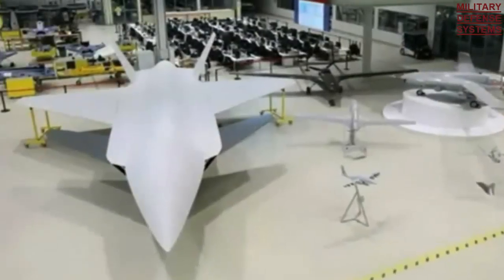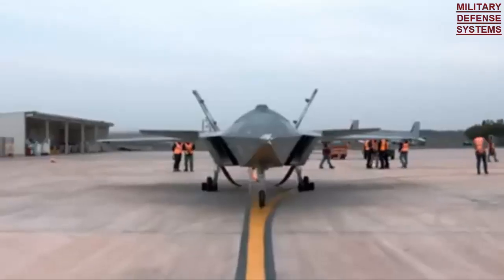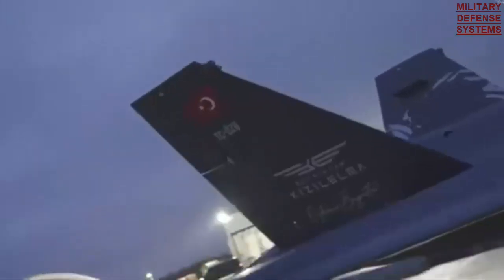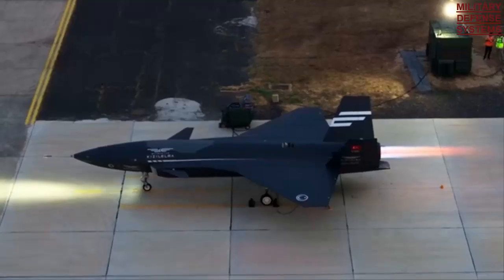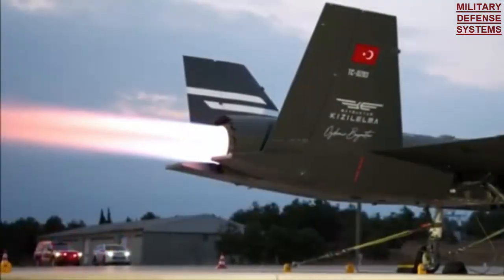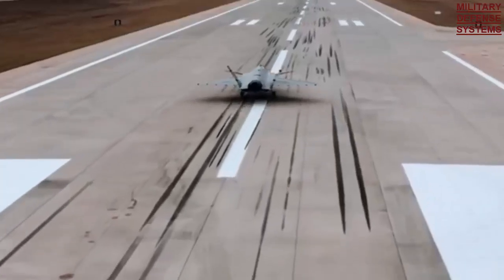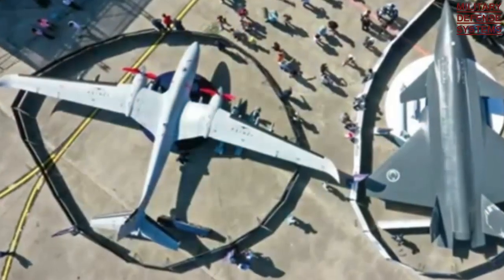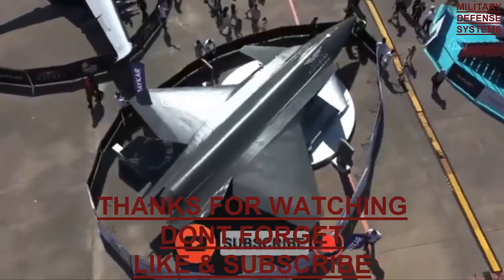Details of the engine used in Bayraktar KIZILELMA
General features of Bayraktar Kızılelma-A Engine:

Type: Medium Bypass Turbofan
Length: 3,358 mm (132.2 inches)
Diameter: ~611.6 mm (24.08 inch)
Dry weight: 350 kg (770 lb)

Performance

Maximum thrust: Takeoff: 1,720 kgf (16.9 kN; 3,800 lbf); Cruise: 515 kgf (5.05 kN; 1,140 lbf)
Overall pressure ratio: 9.5:1
Bypass ratio: 2.0:1
Fuel consumption: 468.1 kg/h (1,032 lb/h)
Specific fuel consumption: Takeoff: 17 g/(kN⋅h) (0.6 lb/(lbf⋅h)); Cruise: 23.1 g/(kN⋅h) (0.815 lb/(lbf⋅h))
Thrust-to-weight ratio: 4.914

Bayraktar Kızılelma-B Engine

Ivchenko-Progress AI-322 is a family of low-bypass turbofan engines developed from the AI-222 engine. The development of the engine continues at Ivchenko-Progress in Zaporizhzhia, Ukraine. The engine was originally designed for the Hongdu L-15 trainer and is now planned to be used on Baykar Bayraktar Kızılelma.

Ivchenko-Progress AI-322 General characteristics

Type: Two-spool low-bypass turbofan
Length: 1,960 mm (77 inches)
Diameter: 640 mm (25 inches)
Dry weight: 440 kg (970 lb) in basic configuration, 560 kg (1,230 lb) in afterburning configuration

Performance

Maximum thrust: 2,500 kgf (24.5 kN; 5,511.6 lbf) in take-off mode (without afterburn), 4,200 kgf (41.2 kN; 9,259.4 lbf) afterburning.
Overall pressure ratio: 15.43:1
Bypass ratio: 1.19:1
Specific fuel consumption: 0.66 kg/(kgf.h) (without afterburning), 1.9 kg/kgf.h (with afterburning)
Thrust-to-weight ratio: 5.68 (without afterburn), 7.5 (with afterburning)

Bayraktar Kızılelma General characteristics

Payload: 1,500 kg (3,300 lb)
Length: 14.7 m (48 ft 3 in)
Wingspan: 10 m (32 ft 10 in)
Height: 3.3 m (10 ft 10 in)
Maximum take-off weight: 6,000 kg (13,228 lb)
Engine (Kızılelma-A): 1 × Ivchenko-Progress AI-25TLT Turbofan engine, 16.9 kN (3,790 lbf) thrust - no afterburner.
Engine (Kızılelma-B): 1 × Ivchenko-Progress AI-322F Turbofan engine, 24.5 kN (5,510 lbf) thrust and 9,900 lbf (44 kN) with afterburner.

Performance

Maximum speed: 1,100 km/h (680 mph, 590 kn) 0.9 Mach
Cruise speed: 735 km/h (457 mph, 400 kn) 0.6 Mach
Combat range: 930 km (580 miles, 500 nmi) with internal fuel
Endurance: 5-6 hours
Service ceiling: 14,000 m (45,000 ft)
Operational altitude: 11,000 m (35,000 ft)
Hardpoints: 2 × internal stations in the fuselage (expected), 6 × external stations in the wings (expected)

Advanced features
Fully Autonomous Takeoff and Landing
Low radar cross section
High Maneuverability
LOS and BVLOS Flight
Take-off and Landing Capability from Short Runway Aircraft Carriers
High Situational Awareness with AESA Radar